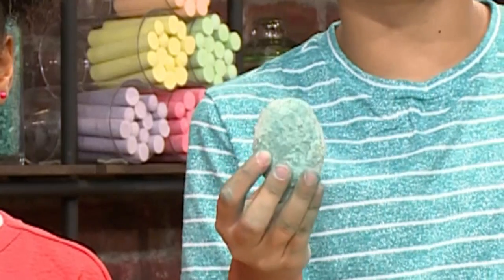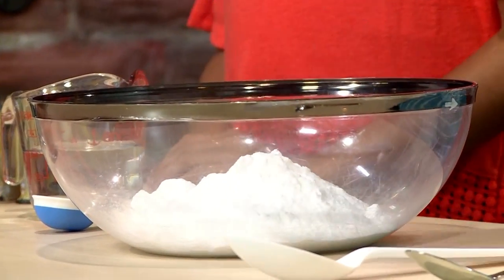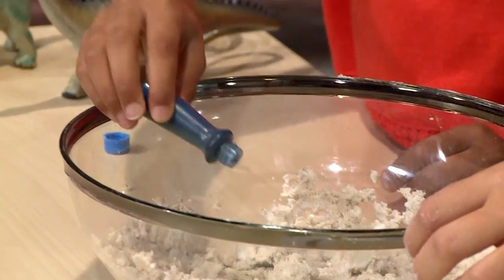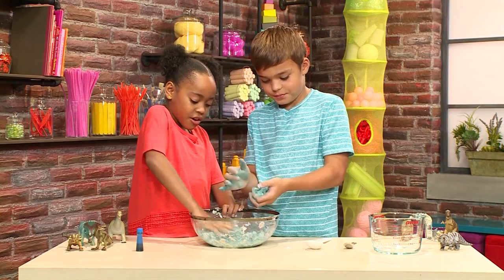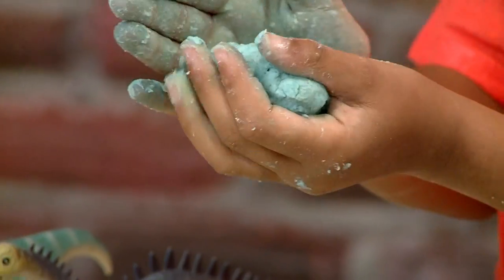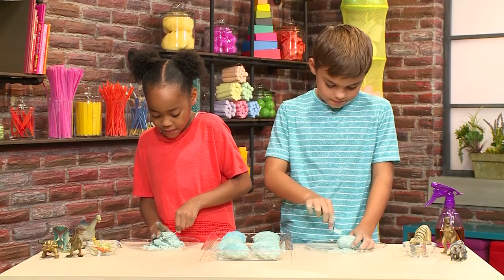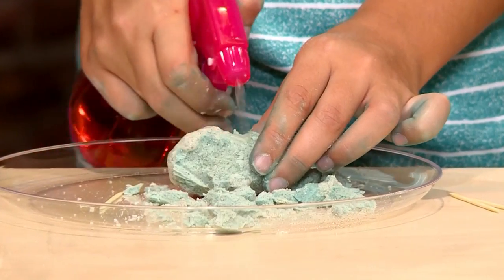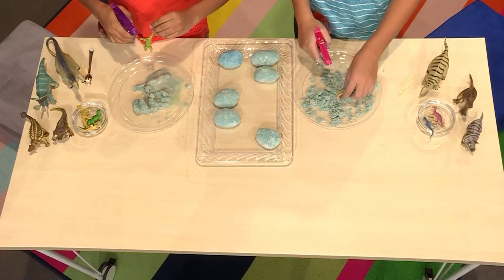DIY How to Make Fizzy Surprise Dinosaur Eggs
Discover what is inside and create your own dinosaur eggs

To Make a Dinosaur Egg You Will Need: Small Plastic Dinosaurs, Big Mixing Bowl, Baking Soda (2 Cups), Sand (1/2 Cup), Water (add as needed), Blue Food Coloring, Baking Tray or Flat Dish, Fork or Toothpick, Vinegar and a Spray Bottle.